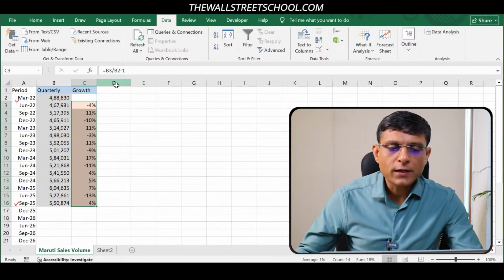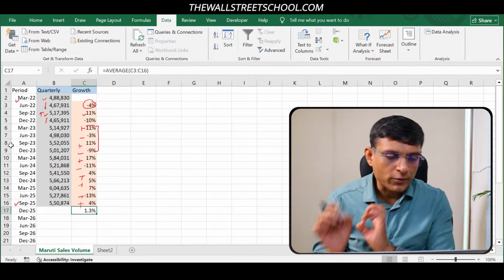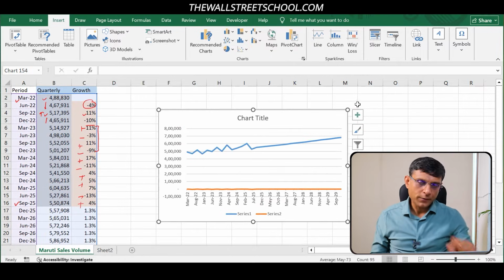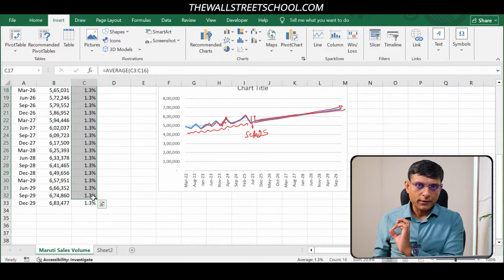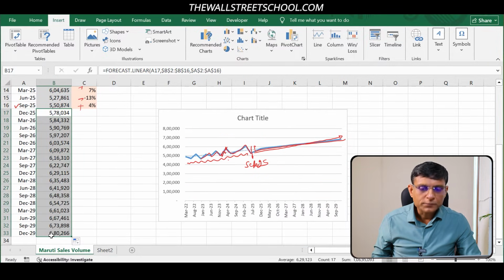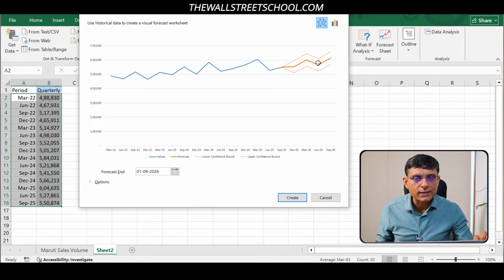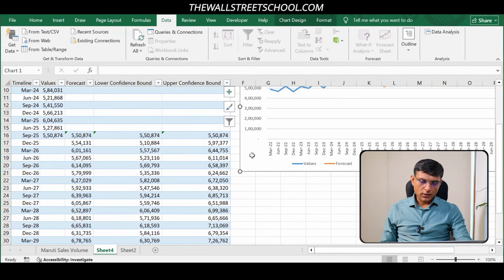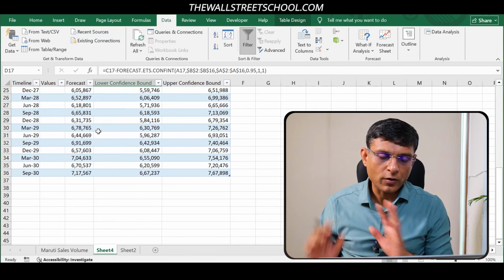Forecast Function in Excel Explained: Master Predictive Data Like a Pro | Excel Hacks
Forecast Function in Excel | Excel Forecast.ETS, Linear & Sheet Explained 2025

Welcome to this complete Excel Forecasting Tutorial 2025, where you’ll learn everything about the Forecast Function in Excel — including Forecast.ETS, Forecast Linear, and the Forecast Sheet function. This video is perfect for beginners, analysts, and business professionals who want to master data forecasting using Excel step by step.

📊 What You’ll Learn:

• How to use the Forecast Function in Excel effectively
• Understanding the Forecast.ETS Function in Excel and its use in time series forecasting
• Applying the Forecast Linear Function in Excel for trend prediction
• Creating Forecast Sheets in Excel for visual predictions
• Using Forecast.ETS.CONFINT and Forecast.ETS.STAT functions for advanced analytics
• Forecast Function in MS Excel explained with practical Excel forecast examples

💼 Practical Applications:

• Sales Forecasting using Excel
• Demand Forecasting using Excel
• Business Forecasting and Data Analysis in Excel
• Exponential Smoothing Forecasting using Excel
• Forecasting using Linear Regression in Excel
• Excel Predictive Analysis & Trendline vs Forecast

📈 Included in this Excel Forecast Guide:

• Excel Forecast Formula & Worksheet Setup
• Excel Forecast Template and Charts
• Excel Forecast Linear Function Explained
• Forecast Method and Formula in Excel
• Forecast Function for Beginners
• Excel Data Trends and Future Value Prediction
• Excel Forecast Step-by-Step Tutorial
• Excel Spreadsheet Forecasting Techniques

💡 This Excel Learning Video is part of our Excel Masterclass series and covers Excel Forecast Formula, Excel Prediction Tools, and Excel Productivity Hacks for professionals.

📘 Whether you want to perform Excel Forecasting using Linear Regression, Time Series Forecasting using Excel, or create a professional Excel Forecast Chart, this tutorial has everything you need.

Start your journey to mastering Forecasting in Excel, Excel Predictive Analysis, and Data Forecasting Techniques used in real business scenarios.

🔗 Get in touch with The WallStreet School Expert on - 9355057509
🔗 Get a call back from The Wall Street experts after filling this form